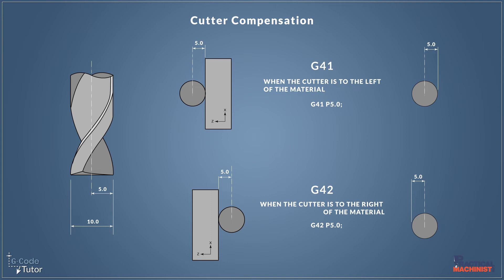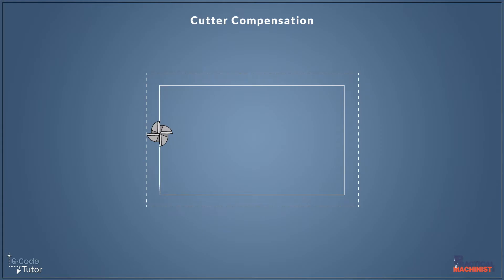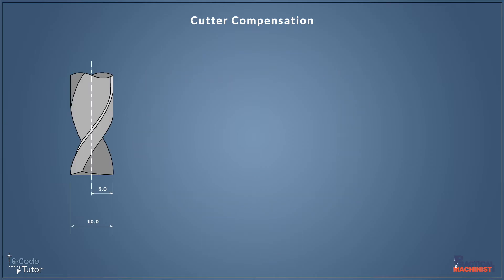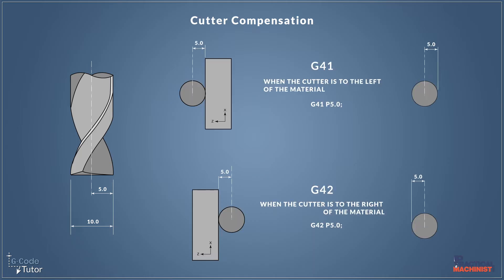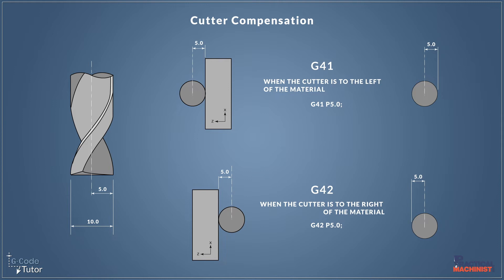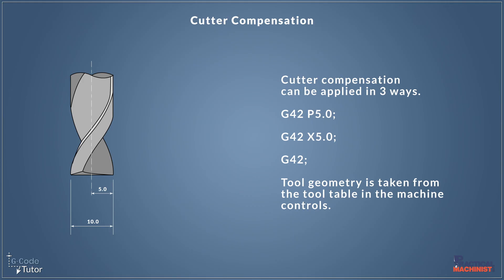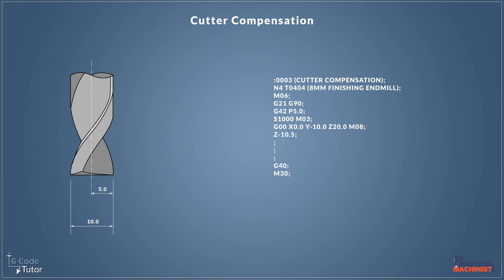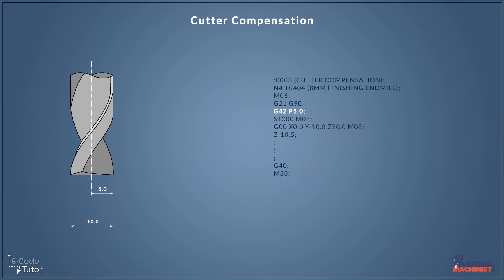Cutter Compensation: when and how to use it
In this video, @GCodeTutor explains the basics of cutter compensation and how to program your CNC machine correctly using G-codes G41 or G42.

Why do we need cutter compensation? If didn't use cutter compensation and we programmed our tool paths to be the same size as our part, we would end up with a part undersized by the radius of our cutter. This is because we program to the center line of our cutter, so if we are programming our dimensions on our part, the centerline or the tool would follow that path and not the cutting edge.
So that means we either have to program our part a little bit bigger to compensate to the radius of our cutter or we can use cutter compensation.
When we use cutter compensation, the machine automatically compensate to the radius of our tool so that we are cutting to the size of the part.

For cutter compensation to work, the machine needs to know the diameter of our tool. So if we are using a 1/2" diameter tool, we would offset it by 1/4".
G41 and G42 are the two codes tha we need to include in the program in order for the machine to calculate the cutter compensation.
G41 is typically used when the cutter is on the left side of the material and it's commonly used in climb milling applications.
G42 is typically used when the cutter is on the right side of the material and it's common to use it for turning applications.

Cutter compensation can be applied in 3 different ways, depending on the machine controls.
The first way is by communicating to the machine the radius of the tool using the P command followed by the radius of the tool like in the following example:
G42 P5.0;

The second way, less common, uses an X value after the cutter comp G-code:
G42 X5.0;

And finally, the most common way is to just state G41 or G42 to let the machine know we wish to apply cutter compensation and let the machine take the geometry from the tool table and apply it.

To learn more about the subject or expand your G-code knowledge visit Gcodetutor.com